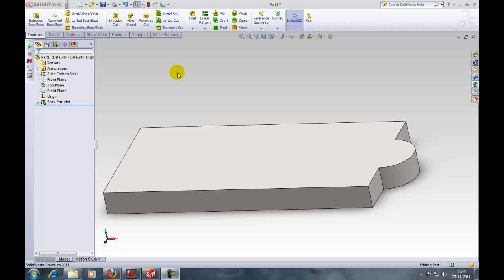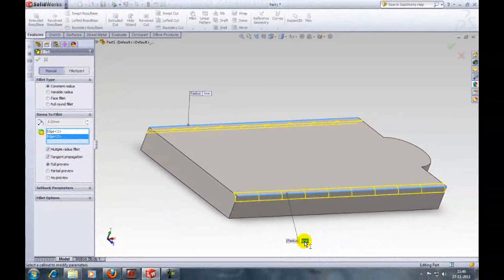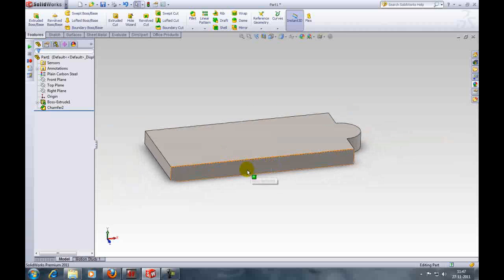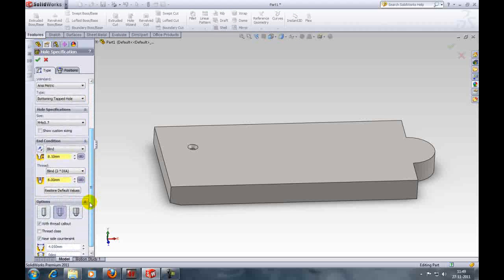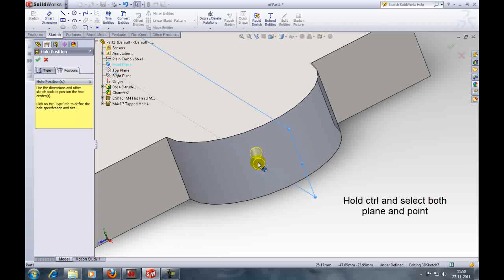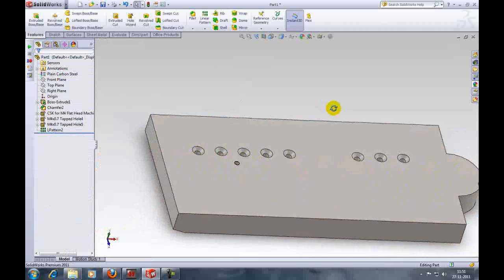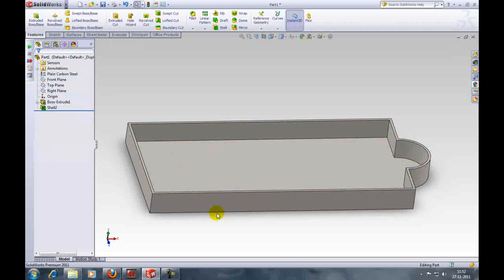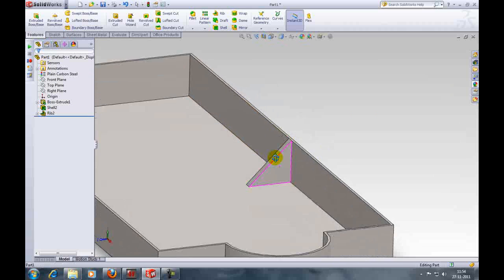Solidworks tutorial 4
In this tutorial you will learn hole wizard,fillets & chamfers,shell,rib,pattern